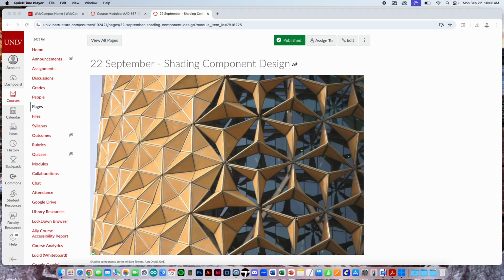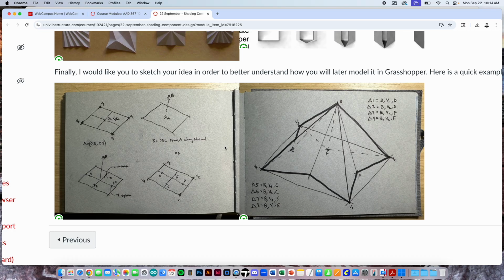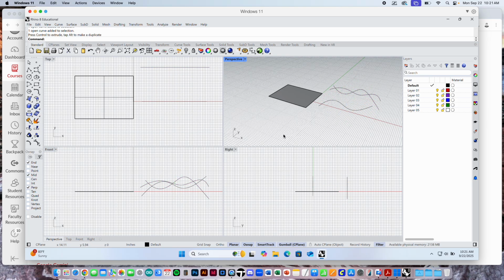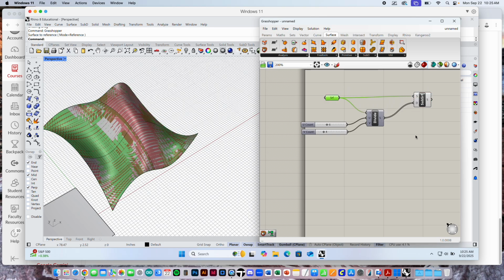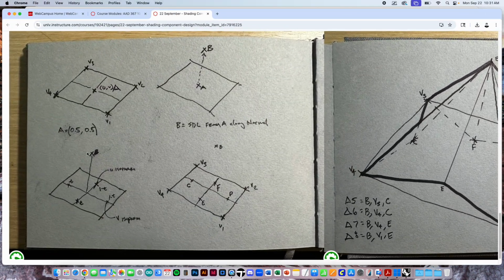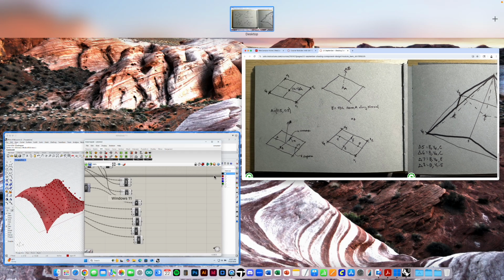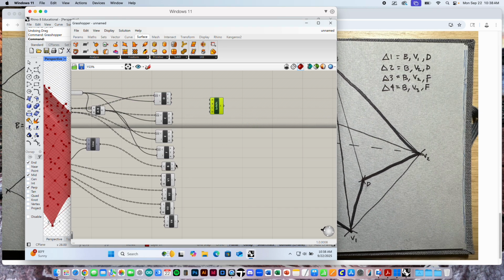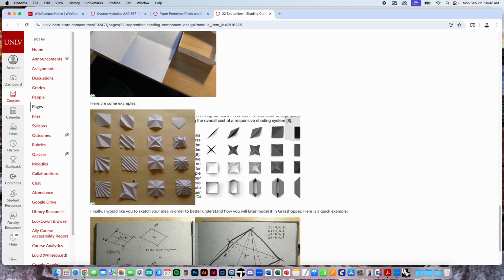Demonstration - Your Own Shading Component